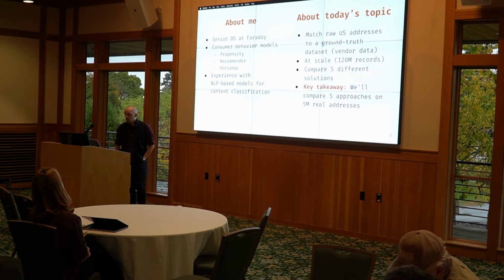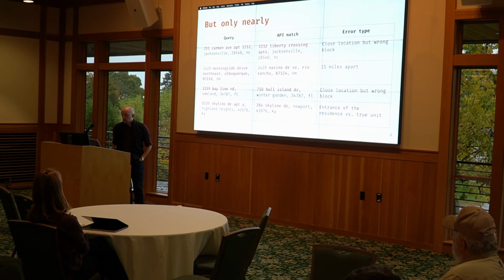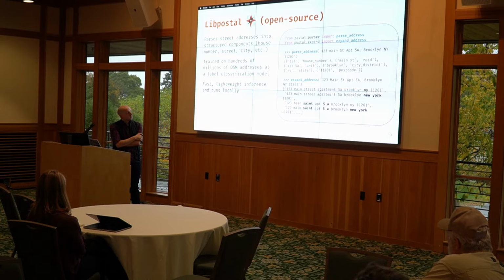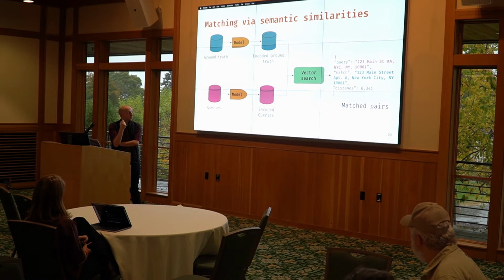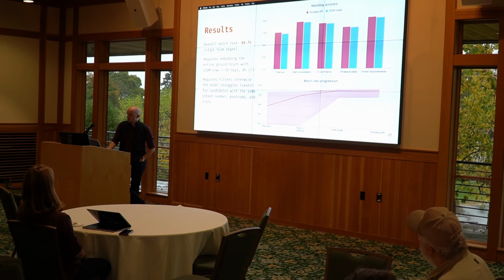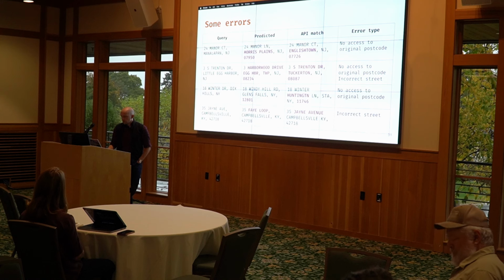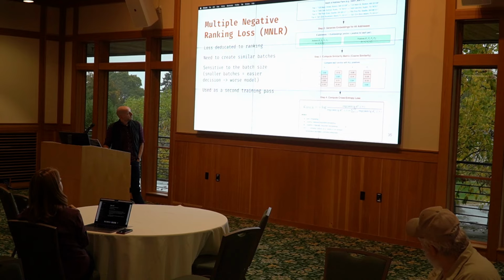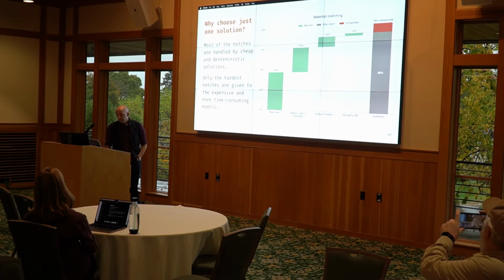Dody - Cleaning Messy Data at Scale: APIs, LLMs, and Custom NLP Pipelines | PyData Vermont 2025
Messy and inconsistent data is the curse of any analytic or modeling workflow. This talk uses the example of working with address data and demonstrates how natural-language-based approaches can be applied to clean and normalize addresses at scale. The presentation will showcase the results of several methods, ranging from naive regular expression rules to 3rd-party APIs, open-source address parsing, scalable LLM embeddings with vector search, and custom text embeddings.

Attendees will leave knowing when to choose each method and how to balance cost, speed, and precision.

00:00 Welcome!
00:10 Help us add time stamps or captions to this video! See the description for details.